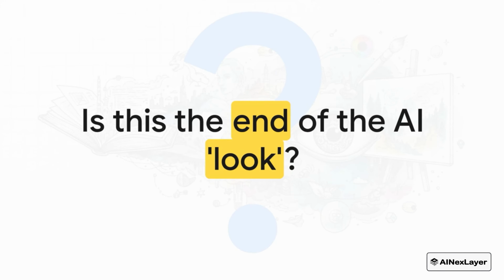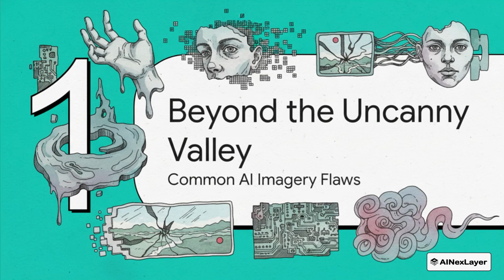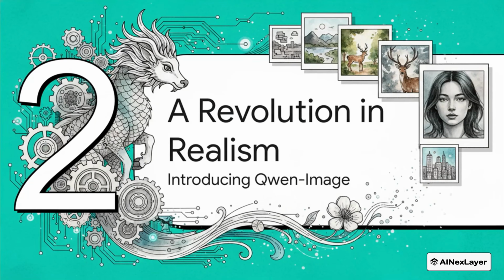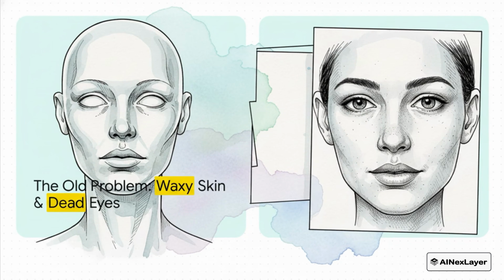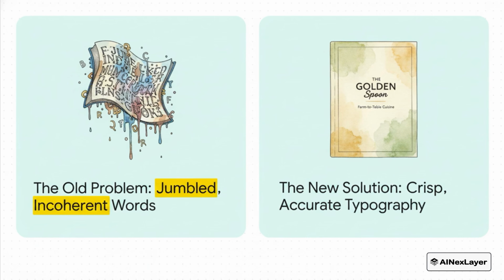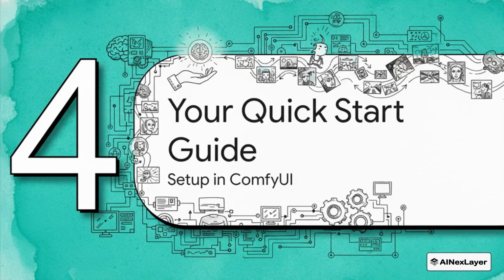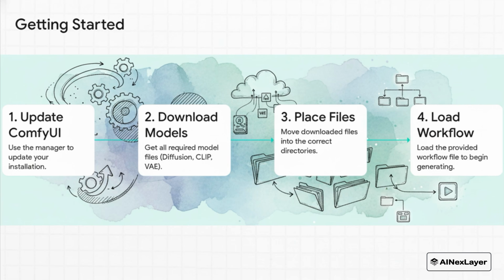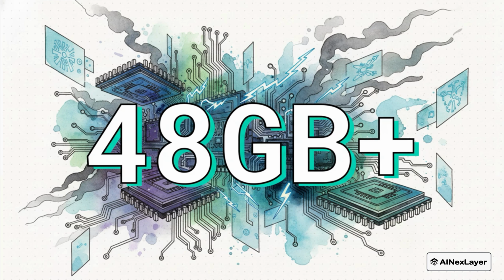The End of the "AI Look"? Qwen Image & The New Era of Digital Realism 🎨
We have all learned to spot the "uncanny signature" of AI art—waxy skin, soulless eyes, and jumbled text. But a new model, Qwen Image, is blowing past those flaws and shifting our expectations of what digital realism can be. In this video, we test whether we have finally reached the point where distinguishing a generated image from a photograph is impossible.
In this video, we cover:
1. Escaping the "Uncanny Valley" We analyze the classic giveaways of older models: plasticky skin, flat landscapes, and the "soulless" look of AI portraits. We explain how Qwen Image was designed specifically to fix these issues rather than just providing a marginal upgrade.
2. The Three-Pronged Advance This model targets three specific areas to achieve realism:
• Human Realism: Moving beyond "dead-eyed" portraits to capture genuine emotion and lifelike skin texture.
• Natural Detail: Rendering organic textures with extreme clarity, from the veins on a leaf to the intricate patterns of animal fur.
• Text & Composition: Solving the "Achilles heel" of AI by generating sharp, accurate text and perfect layouts for posters and signs.
3. Stress-Testing the Model We throw complex prompts at the AI to see if it breaks. We look at results for a "tired man in a coffee shop" (capturing subtle exhaustion), a hummingbird frozen in mid-air, and a highly detailed Victorian greenhouse involving shattered glass and rusted iron.
4. Setup & Hardware Warning (The "Beast") We provide a quick-start guide for running this in Comfy UI, explaining where to place the Diffusion, Clip, and VAE files.
• ⚠️ The Catch: To run the full-fat, top-quality version of this model locally, you need a massive amount of power—specifically, a graphics card with more than 48 GB of VRAM.
The Big Takeaway: AI is moving past mere imitation and into the realm of true creation. The barrier between your imagination and a photorealistic result is lower than ever—provided you have the hardware to run it.